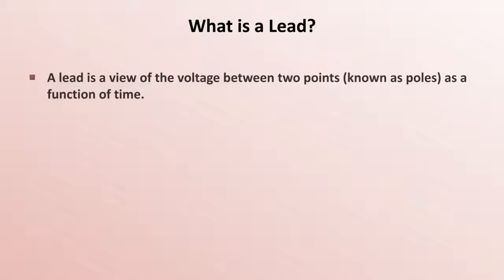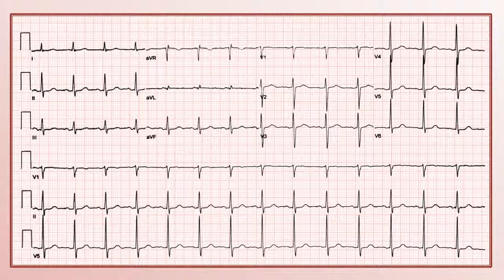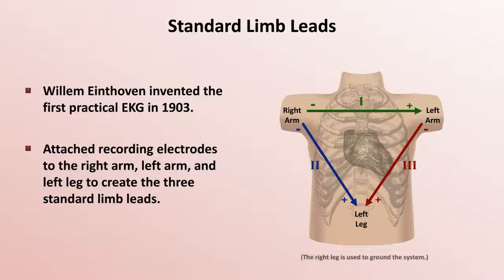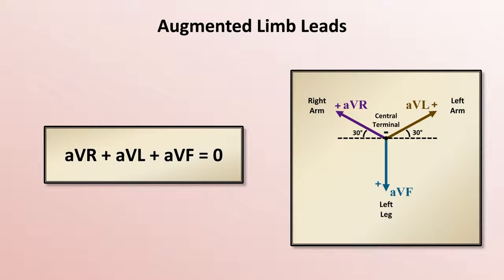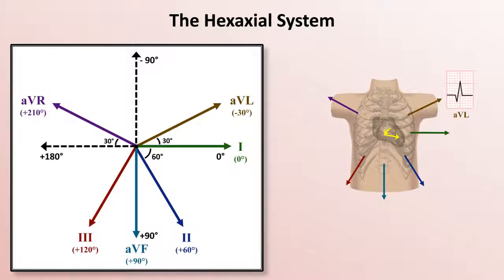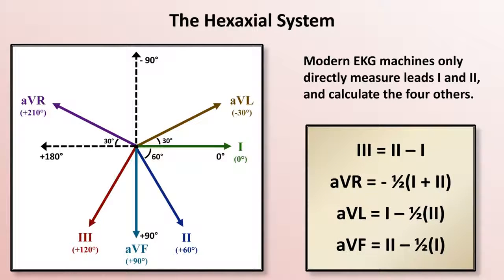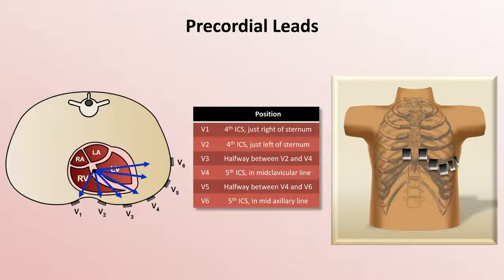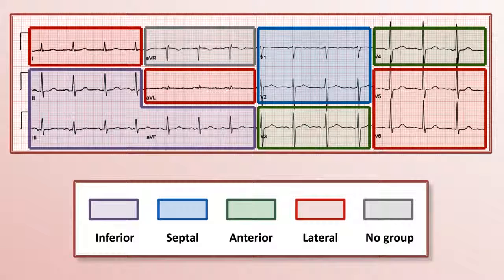Intro to EKG Interpretation EKG Leads